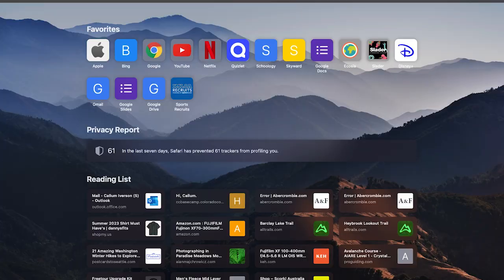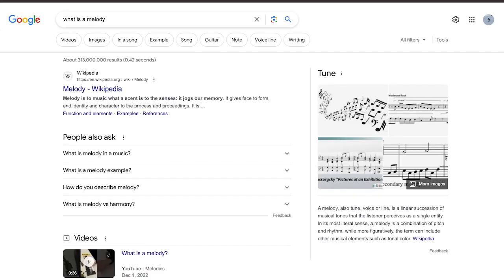Documentary - Something In The Orange